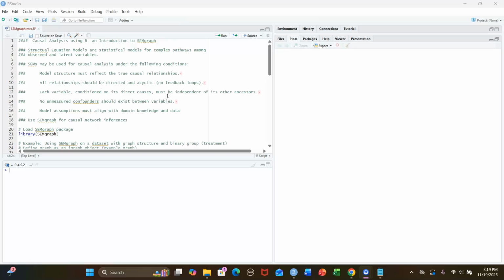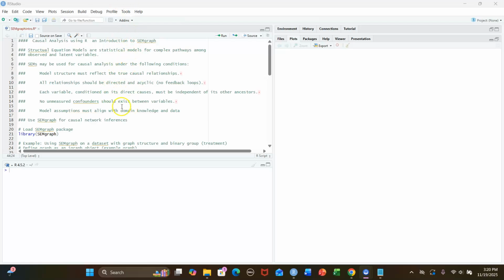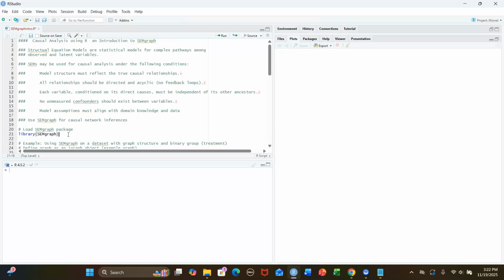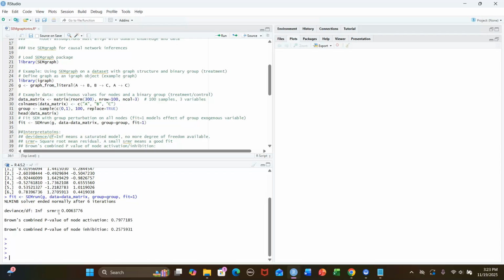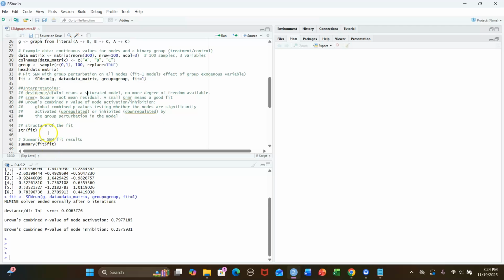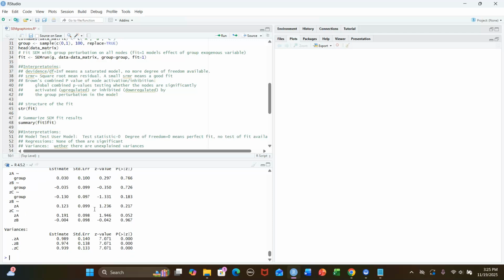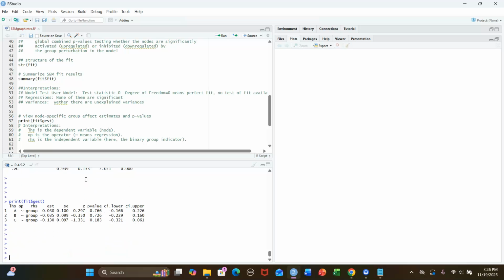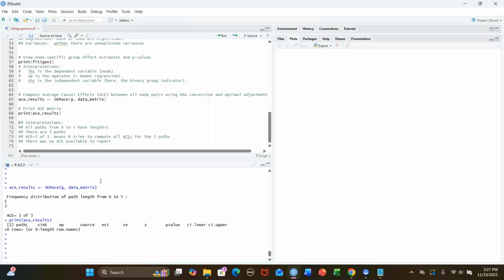Causal Analysis using R Causal Network Analysis using Structural Equation Models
This video is a step by step tutorial on how to perform causal network analysis using structural equation models (SEMs) using R.  The R package SEMgraph is introduced to show its basic functionality.

The R codes used in this video are shared in the Comments for your review.